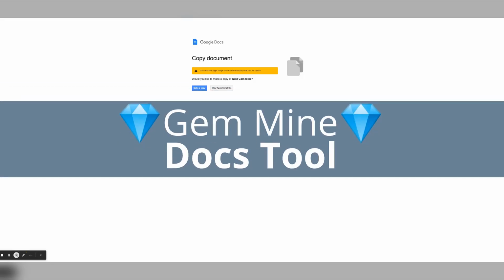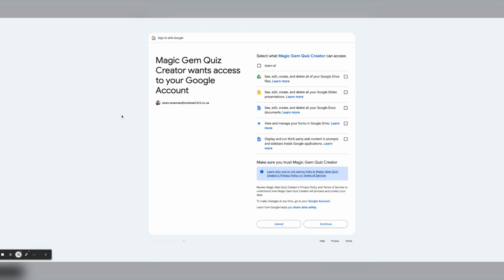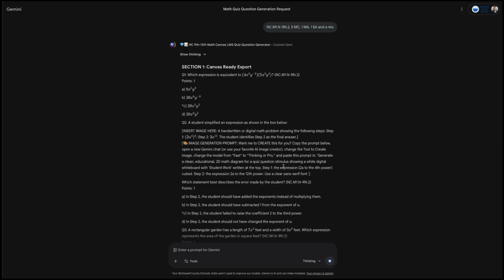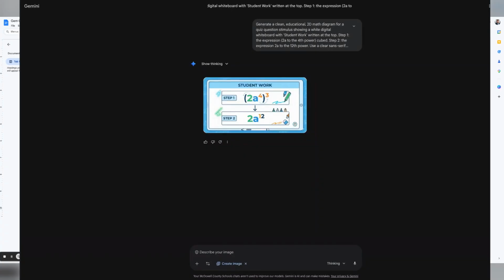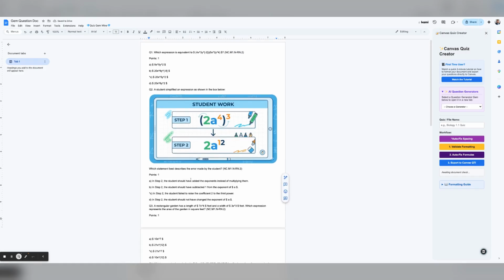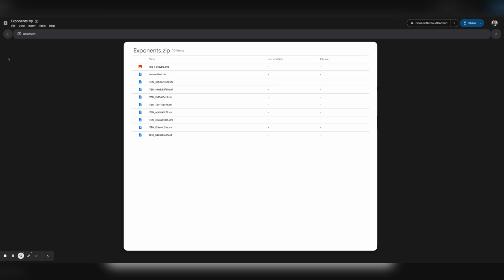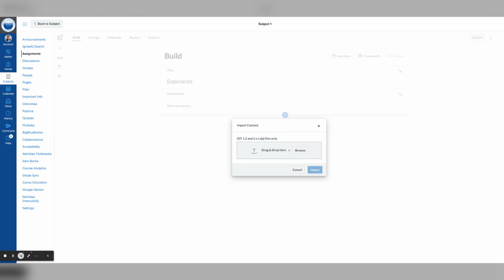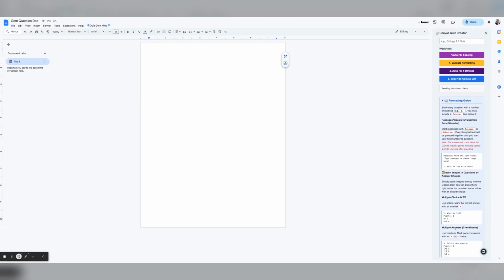Gem Docs Canvas Quiz Export Creator Tool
Overview of the Canvas LMS Quiz part of a new docs tool extension created by Adam Wiseman to make creating student ready quizzes and trivia slideshows a breeze! This tool utilizes newly created Gemini Gems that are formatted to produce copy and paste ready NC standards-aligned questions in either Google Forms or Canvas Quiz formats. Within the Doc Tool, once your questions have been pasted from the Gem into the Doc, all you have to do is click a button to create either a Google Form Quiz, Canvas Quiz Export, or Google Slideshow.

If you are interested in learning more and getting access to this amazing tool, email Adam Wiseman.